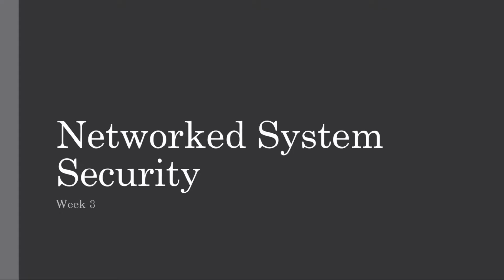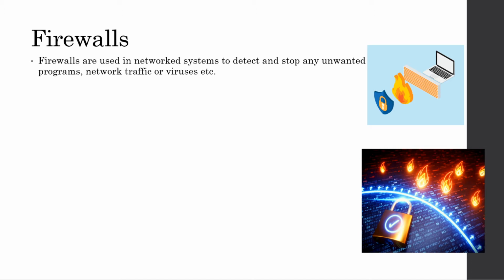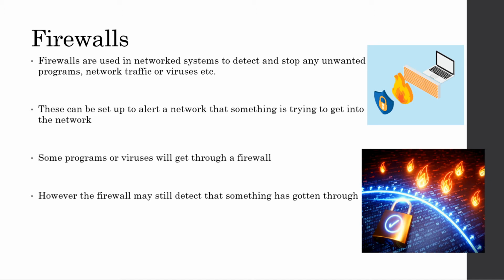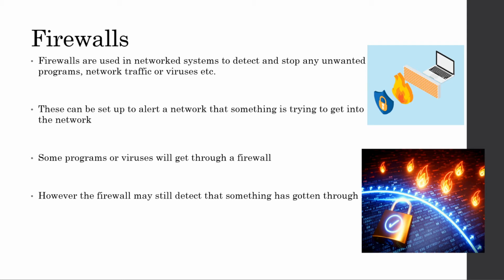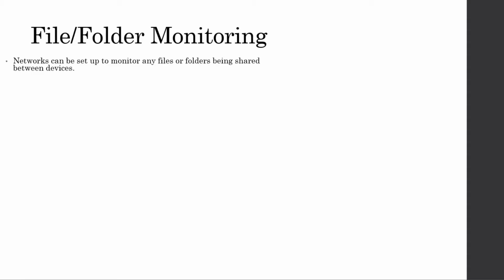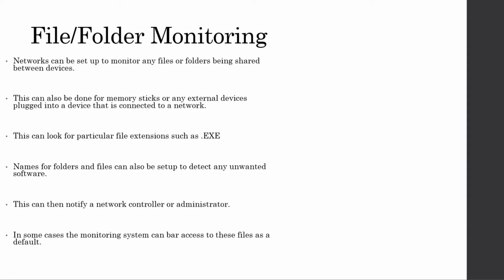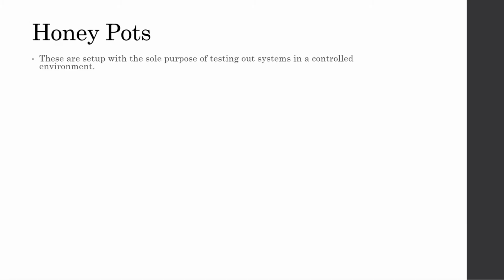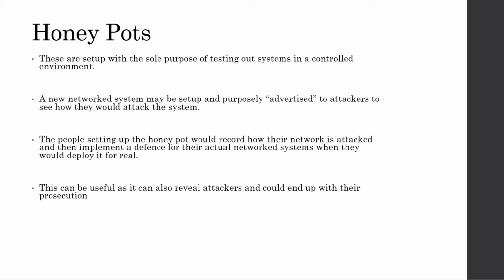Week 3, Intrusion Detection Systems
A brief video on different intrusion detection systems and how they operate for networks